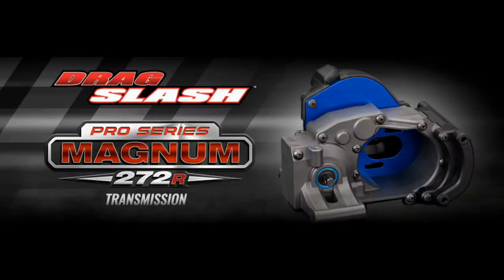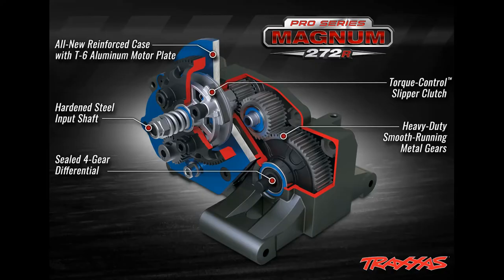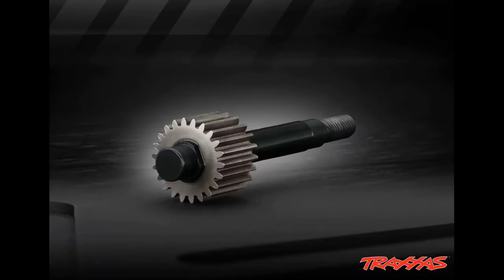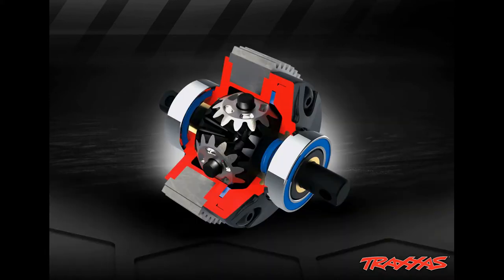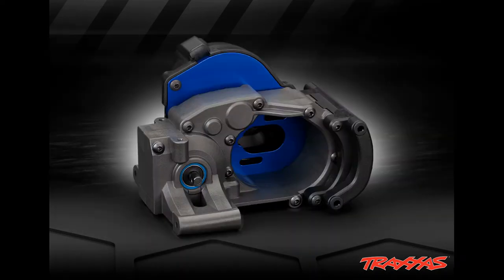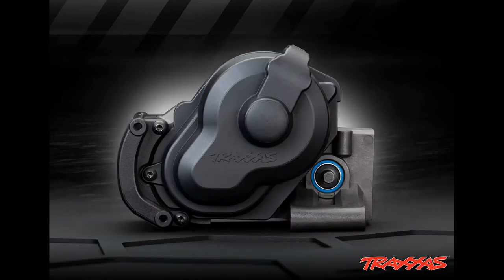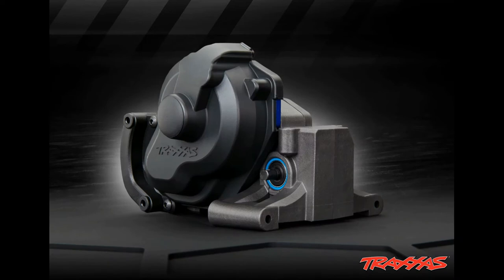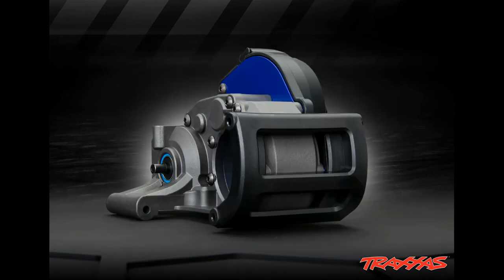Traxxas Drag Slash update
Traxxas Drag Slash Teaser. So Traxxas keeps teasing us about the new Drag Slash. Check out these pictures of the new 272R transmission that they are going to be using.